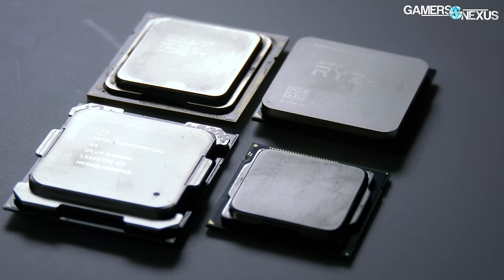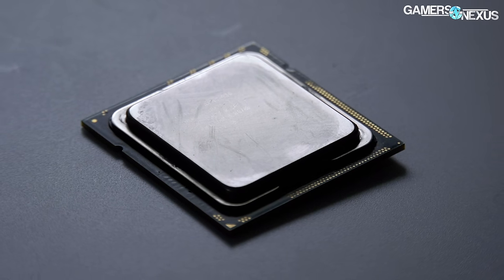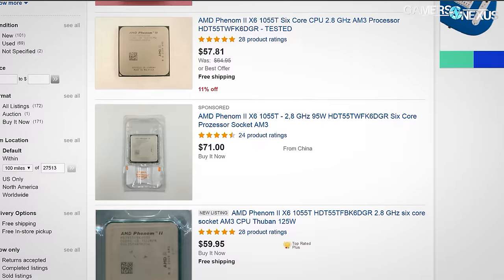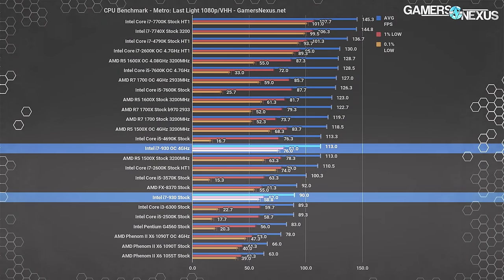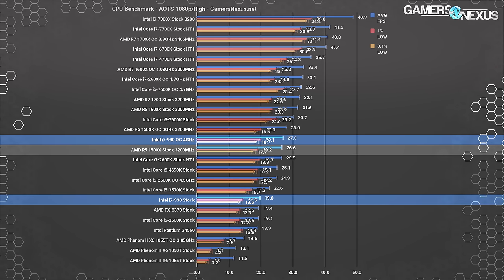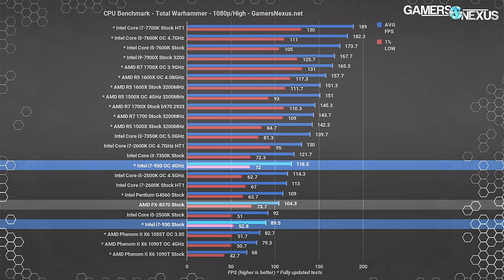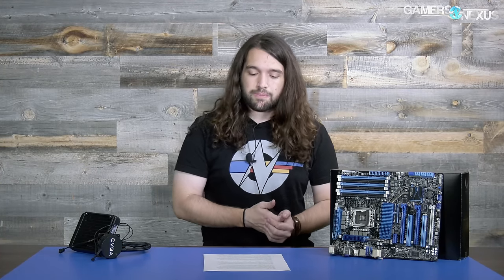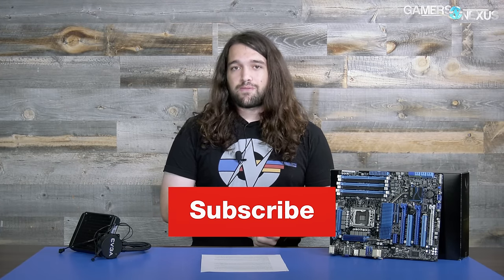Intel i7-930 in 2017: Nehalem Revisit & Benchmarks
Revisiting the Intel i7-930 Nehalem CPU (D0 stepping) from 2010, including benchmarks vs. the i7-2600K, Phenom IIs, and more.

Host, Test Lead: Steve Burke
Testing, Article: Patrick Lathan
Video: Andrew Coleman